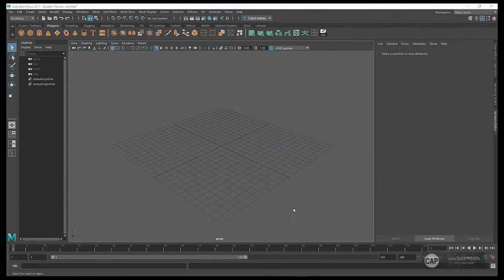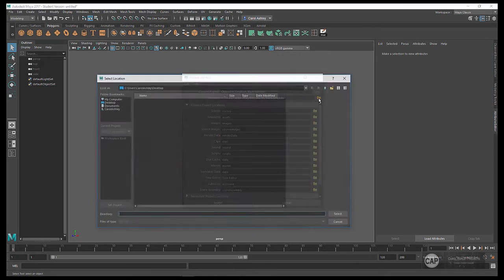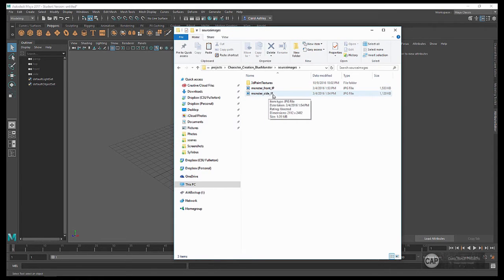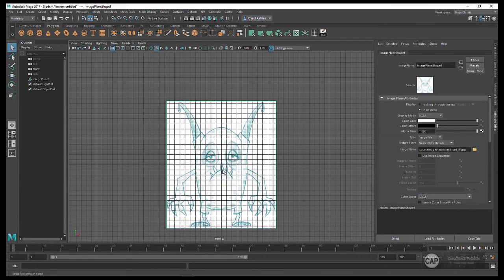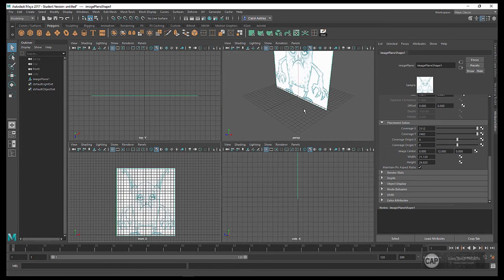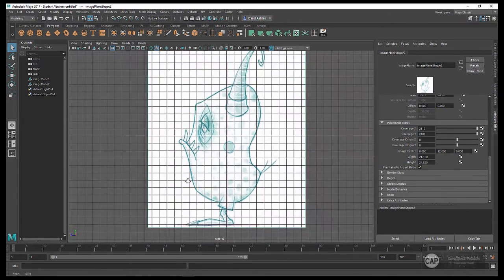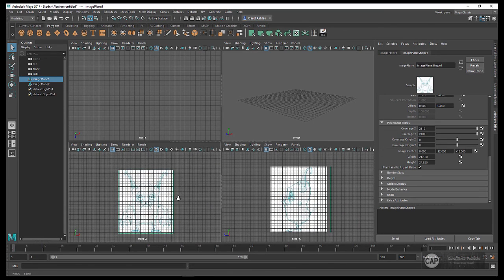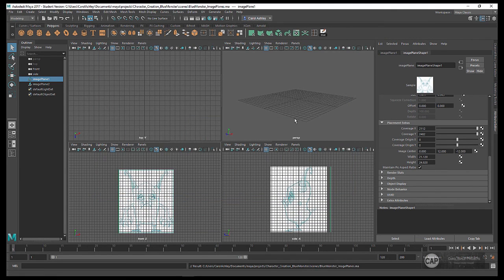3D Character Creation in Maya 2017 - Lesson 3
In this lesson we create our Project Folder and setup the image planes for front and side cameras.

Level: Beginner